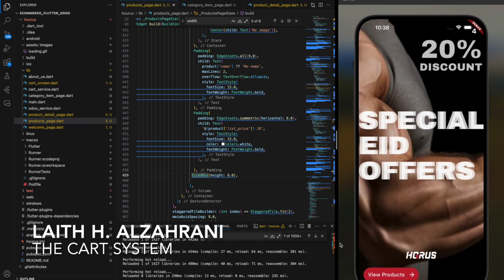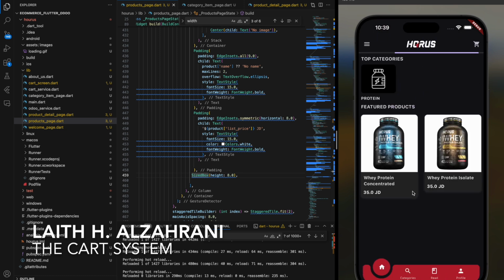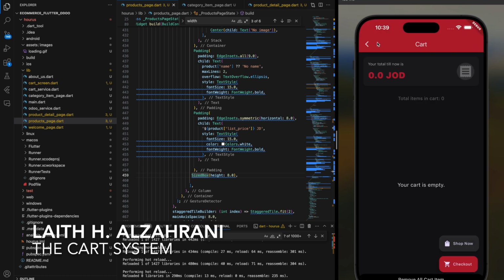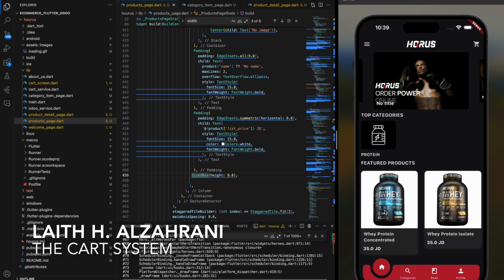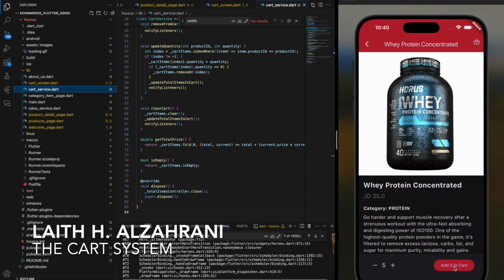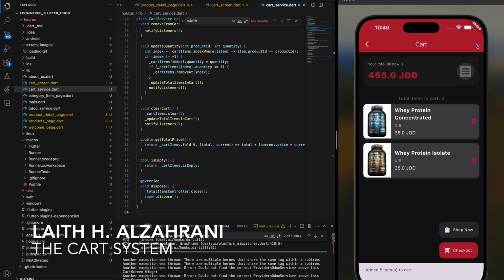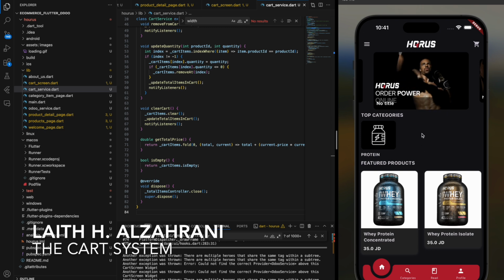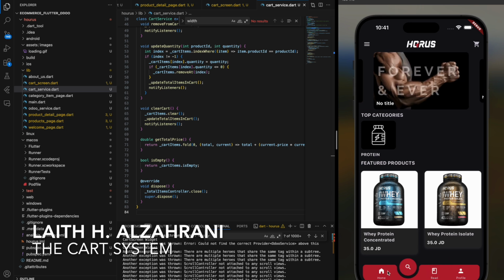Flutter Odoo Integration: Implementing Cart System & Product Page Mods | Odoo Tutorial (Episode 2)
Dive deeper into Flutter Odoo integration as we implement a robust Cart System and enhance the single product page functionality. Whether you're using Odoo 14, Odoo 15, or any version in between, follow along to discover essential techniques for developing an eCommerce app with seamless Odoo RPC integration.